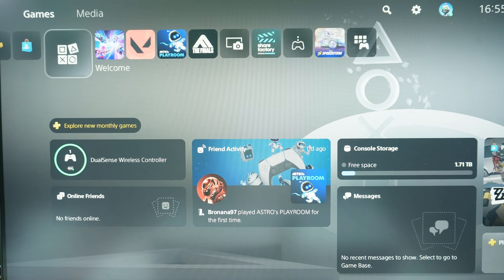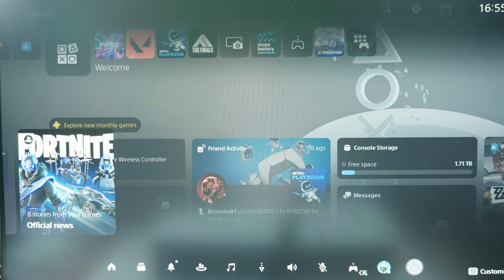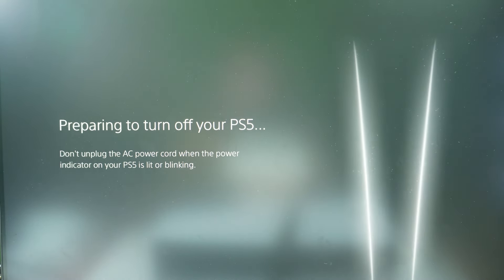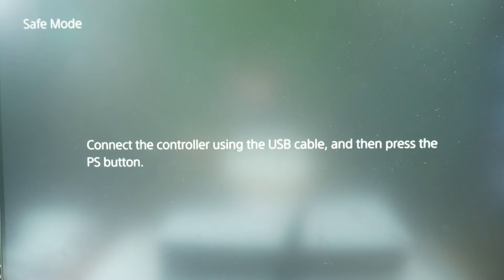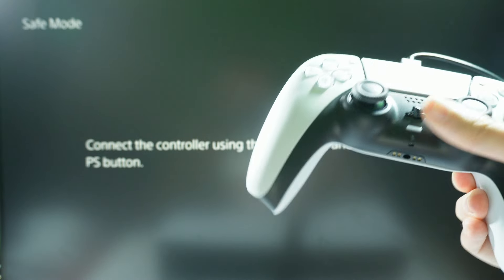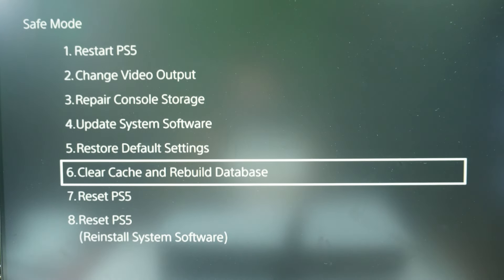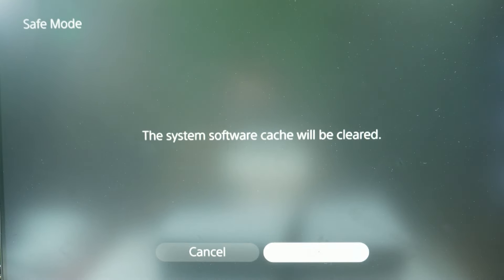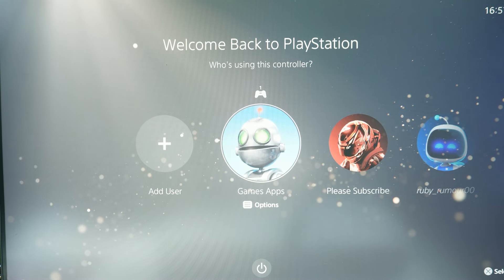PS5: How to Clear Cache (PS5 Slim/PS5 Pro)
In this video, we guide you through the process of clearing the cache on your PS5, PS5 Slim, or PS5 Pro. If your PlayStation is running slow or encountering performance issues, clearing the cache can help improve its speed and responsiveness. We’ll show you the step-by-step method to clear the system cache without losing any data. Watch now to learn how to clear the cache and optimize your PS5's performance.